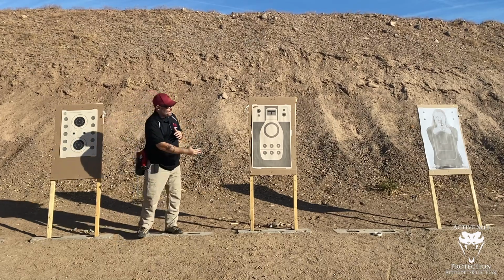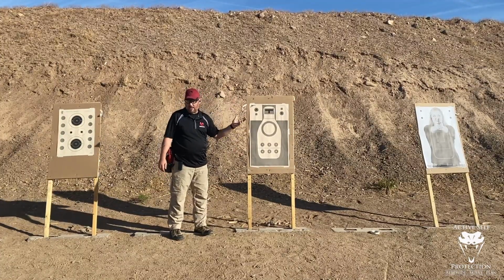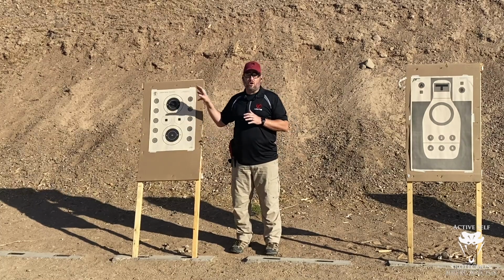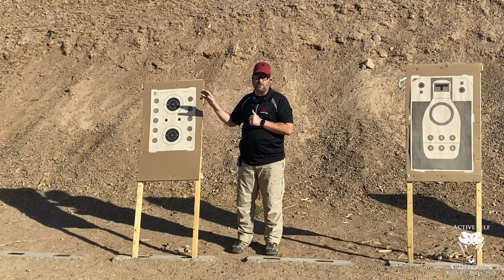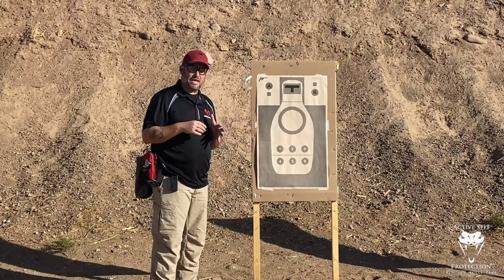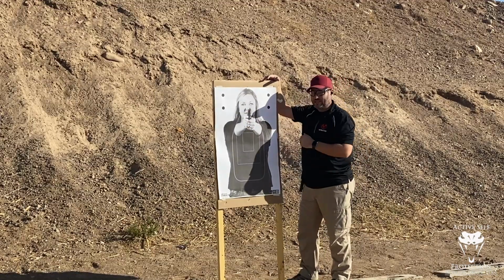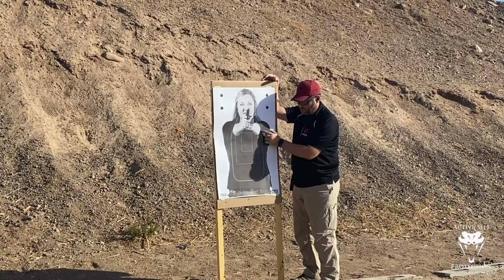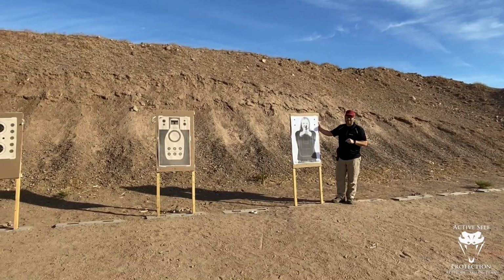Three Types Of Targets And Why They’re Valuable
If you value what we do at ASP, would you consider becoming an ASP Patron Member to support the work it takes to make the ASP Extra videos like Three Types Of Targets And Why They’re Valuable? gives the details and benefits.